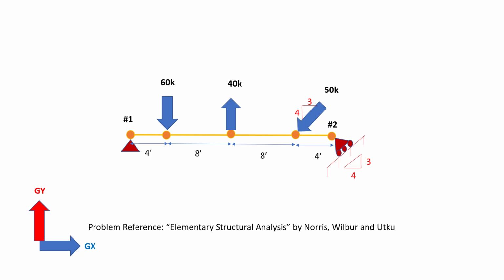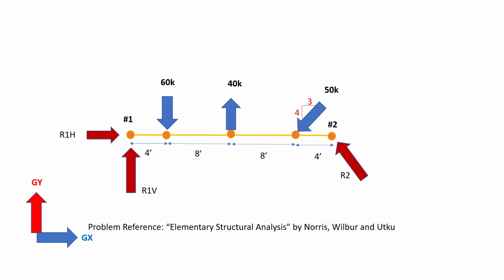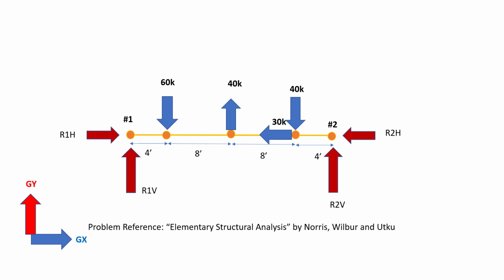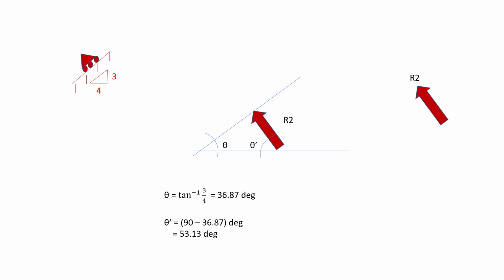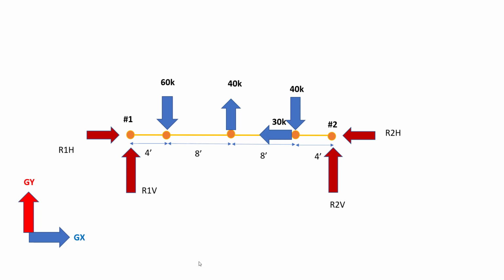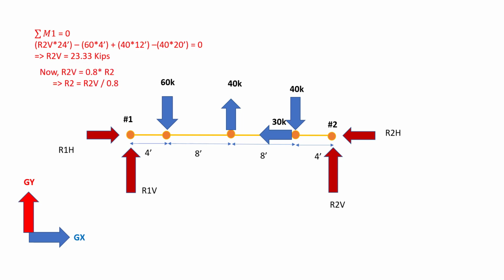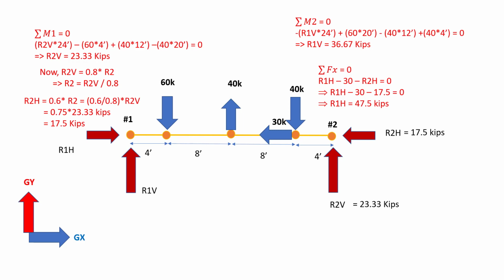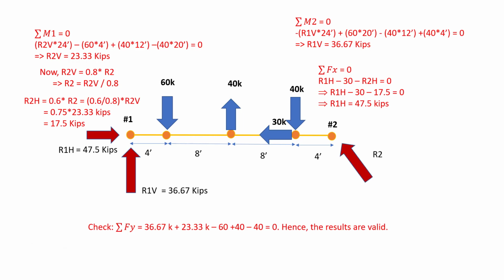# 62 : Solving the Reactions of a Simply Supported Beam with Inclined Roller Support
In this session we take up another problem of a statically determinate simply supported beam where we intend to solve for the reactions using the equations of equilibrium. However, in this case the problem is a touch more complicated than the problems we have solved earlier. In this session, we discuss about the details of solving the problem manually. In the next session, we intend to model this same problem in STAAD.Pro and will interpret the Reaction Results and compare that with the results we obtain today. I hope you enjoy the session.